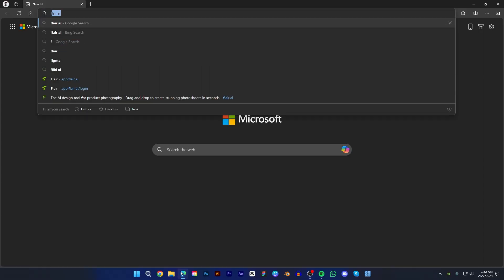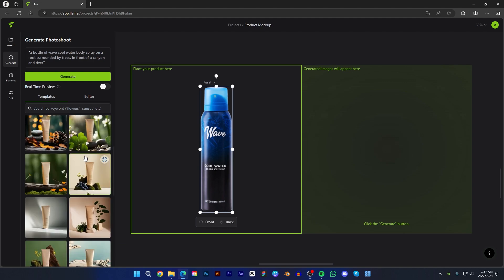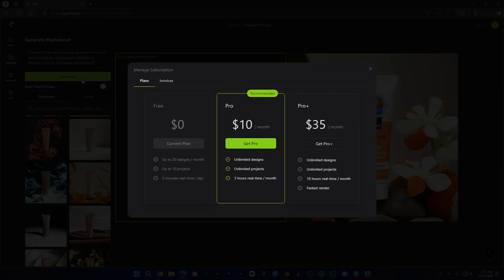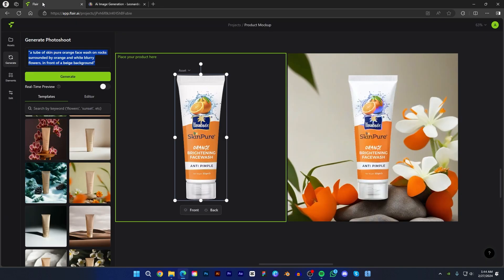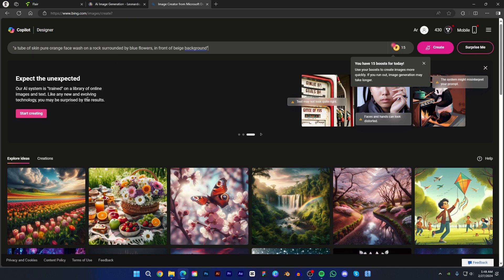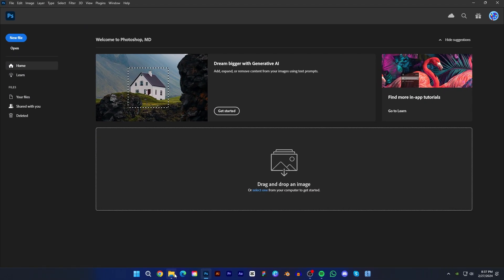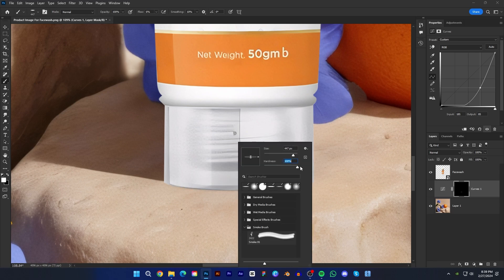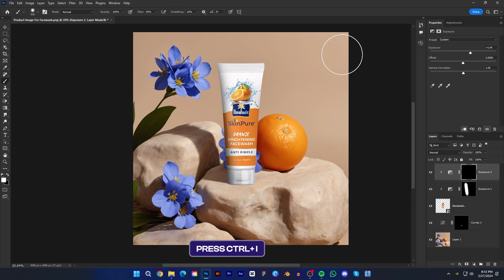Insane AI Product Photography | Best AI Tools for E Commerce Product Design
Discover the best AI tools for product design and learn how to use AI for product photography. These innovative tools will help streamline your design process and enhance your product images. Increase efficiency and elevate your product design with these incredible AI tools!

►In this video, you'll discover:
✅Design Product Image With Flair AI.
✅Flair AI Limitation.
✅Design Product Image Using Leonardo AI.
✅Design Product Image Using Bing Image Creator.
✅Remove Product From AI Image Using Adobe Firefly.
✅Use Adobe Photoshop 2024 to Create Custom Mockups.